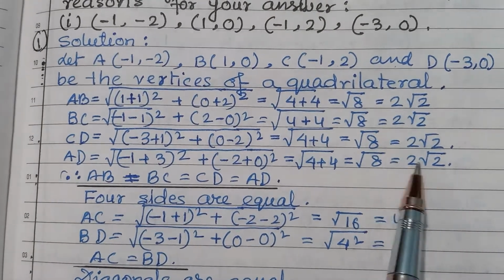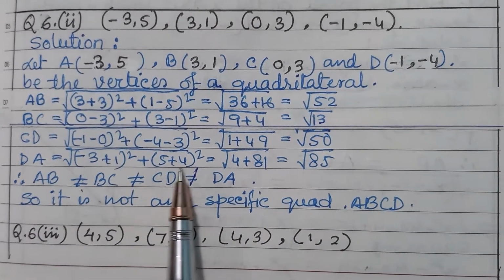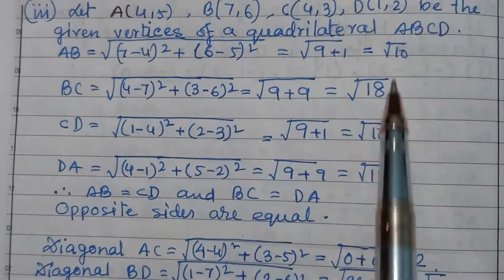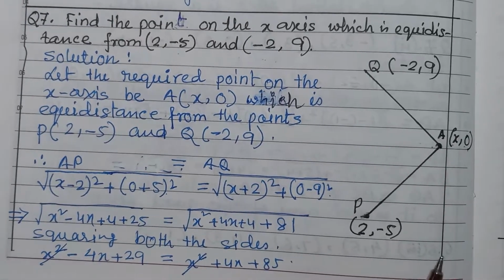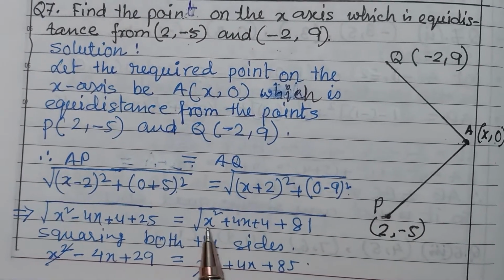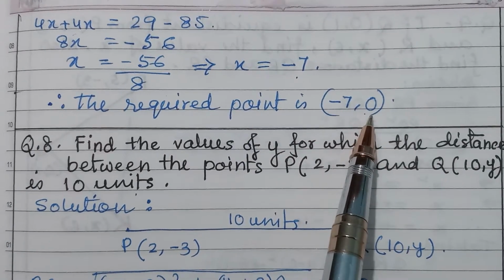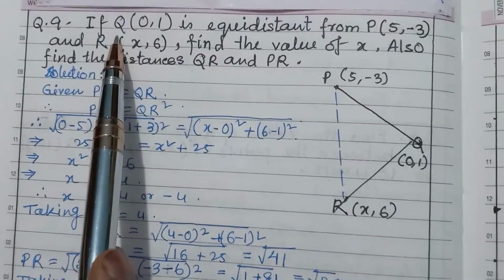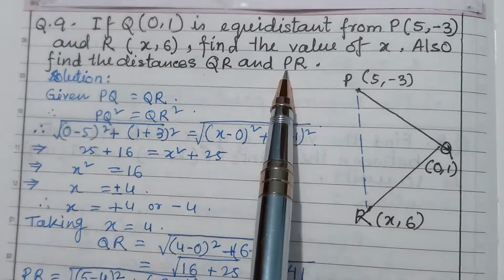NCERT MATHS | Class X | Coordinate Geometry CH- 7, Ex- 7.1, Part-2